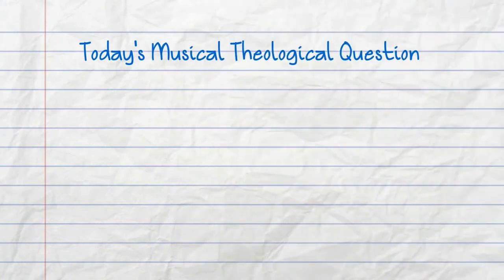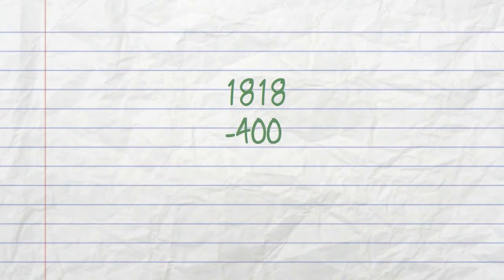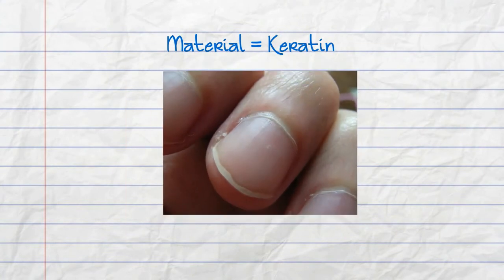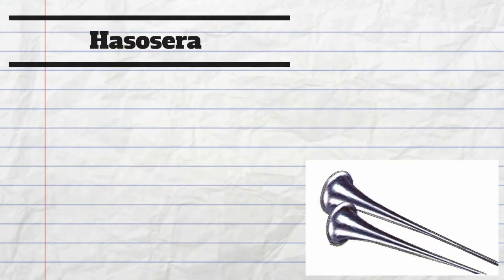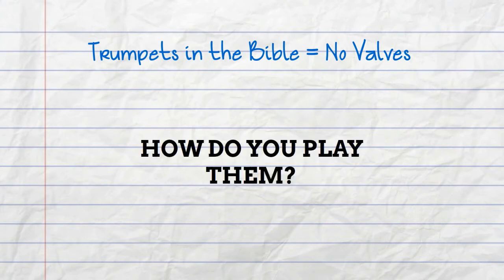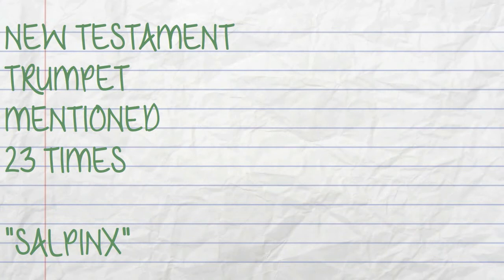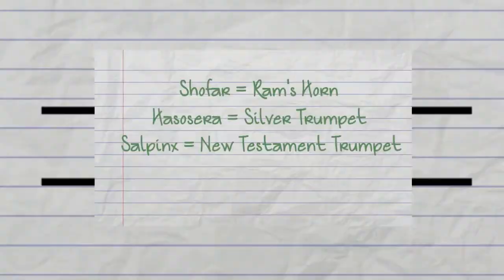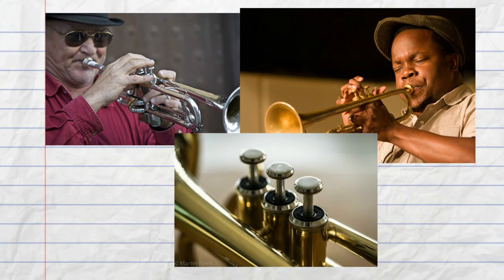Did Trumpets in the Bible Have Valves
This cartoon video is a Video Poster Board to explain about the trumpets in the Bible and more specifically, "Did they have valves?" Created by John Francis using Powtoons. Content comes from my thesis titled, "Trumpets in Scripture: The Representative Voice of God."